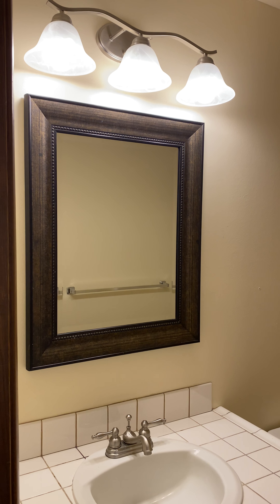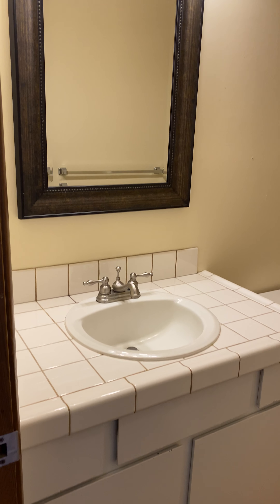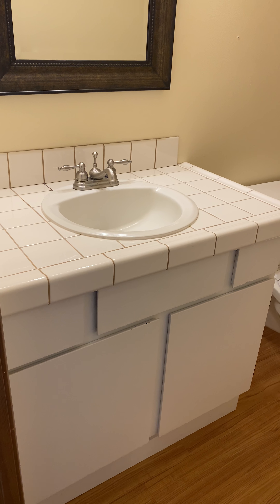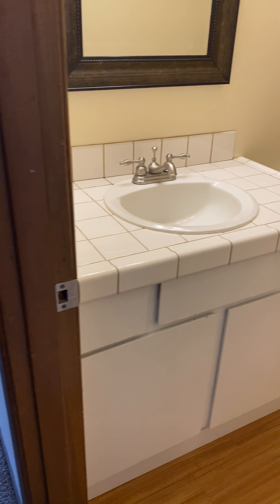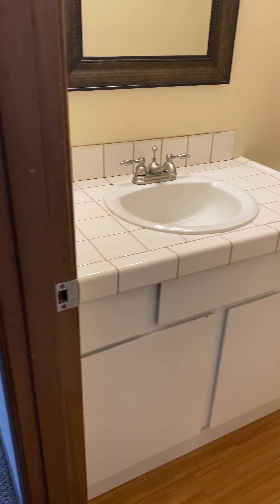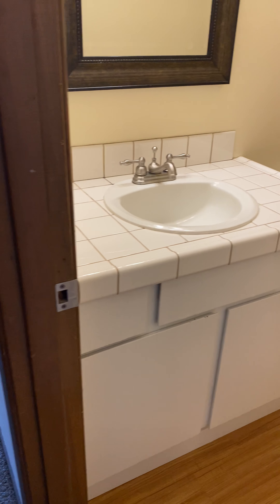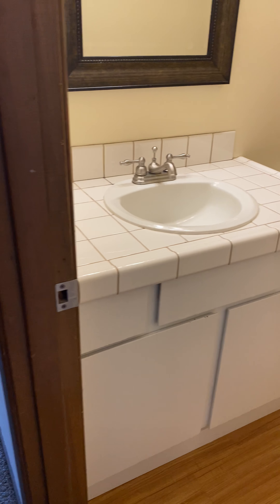2 Bedroom Patio Apartment Overlooking Downtown & Columbia River at The Illahee Apartments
The Award-Winning Illahee Apartments has a lower level two bedroom apartment with a large patio looking down 11th Street towards downtown and the Columbia River.

This unit features two large bedrooms, updated bathroom, large living room with dining area opening to bright kitchen with upgraded appliances. Living room, dining area and kitchen all have views of views of downtown Astoria and the Columbia River, in addition to a patios, covered parking, on-site laundry and other amenities. Complex is well located, well maintained, and has private park. The apartment is single level- no stairs once you enter the unit.

Tenants pay electricity and cable/internet if desired. All other utilities are included in rent. Security deposits are commensurate with level of rent and condition of unit and complex.

Located just a few blocks from City Hall, the newly-remodeled Senior Center, the Garden of Surging Waves, Astor Library, Liberty Theater, Astoria's Natural Foods Co-Op, dozens of shops and restaurants, and of course, the Mighty Columbia River and Riverwalk!

The Illahee Apartments is a very quiet, Non-Smoking complex.

Rent with confidence! Wecoma Partners, Ltd. has been in business in Astoria for over 20 years with the same name and same phone number. Our office is in the ground floor of The Illahee Apartments, located at the corner of 11th Street and Grand Avenue since 1969. Our apartment complexes are clean and well maintained, and the individual apartment units are upgraded as necessary. We manage only those units in our own portfolio, and will not rent an apartment that we would not live in ourselves. Many tenants have rented the same apartment from us for ten to twenty years. Current and past tenants have rented from us at different apartment complexes over several years. We are highly respected in the community as a premier private property management firm.

This is an Equal Housing Opportunity. Wecoma Partners, Ltd. does not discriminate based on race, color, national origin, religion, gender, sexual orientation, familial status, disability or source of income.